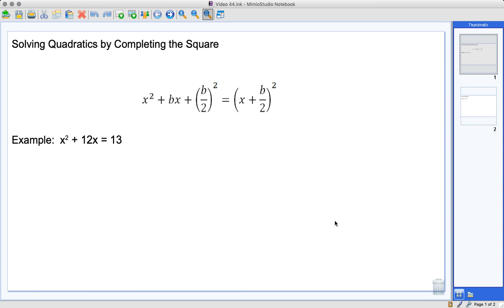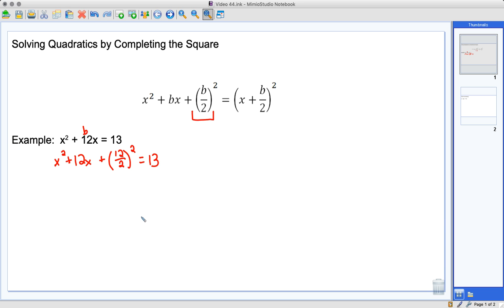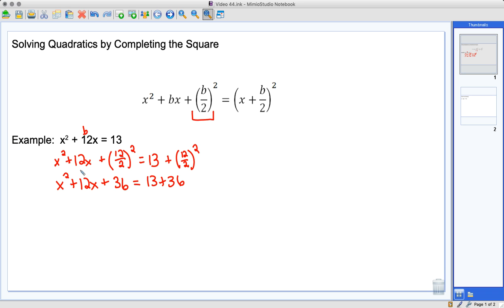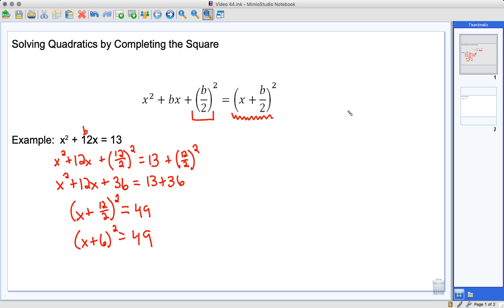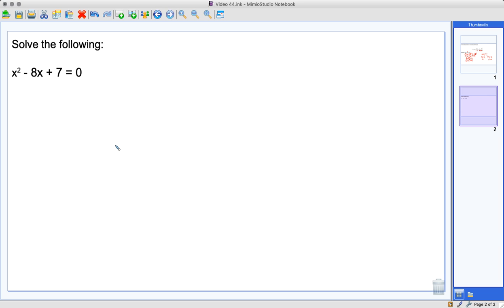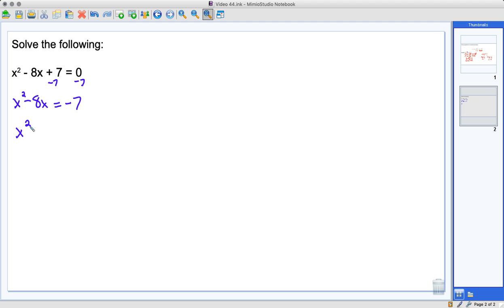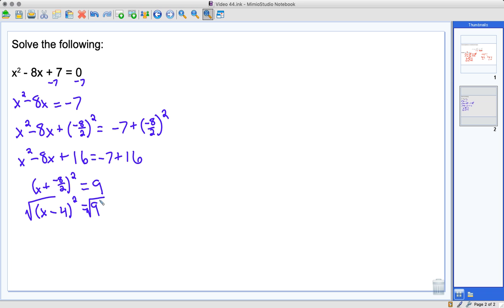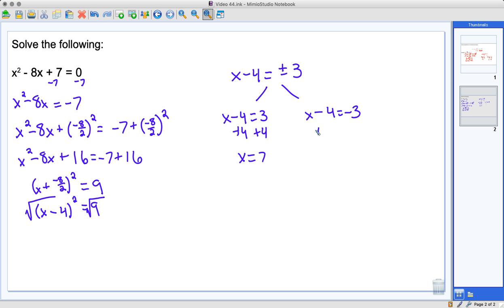Algebra 1 Section 10.5